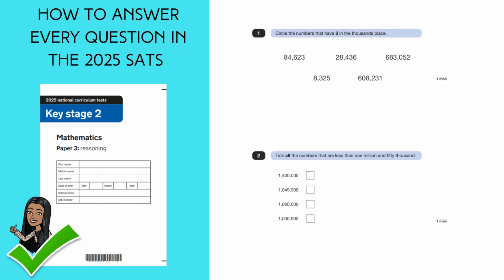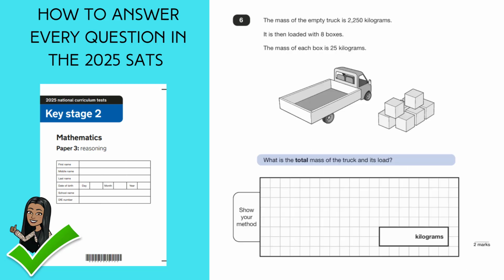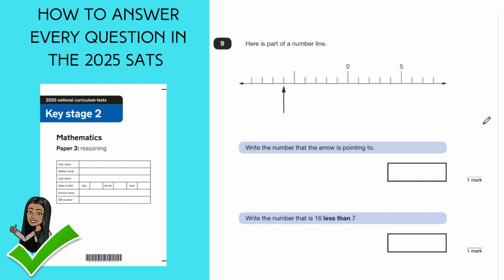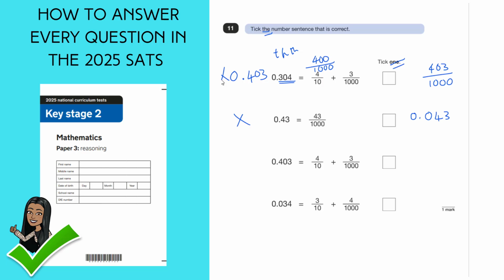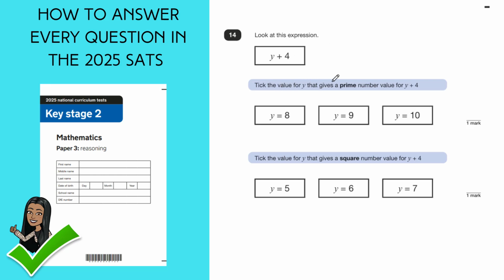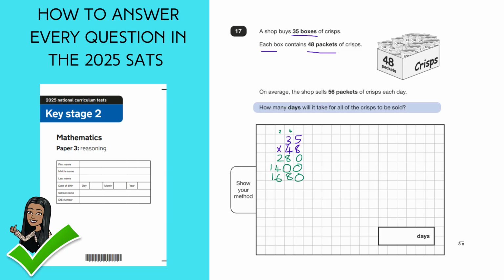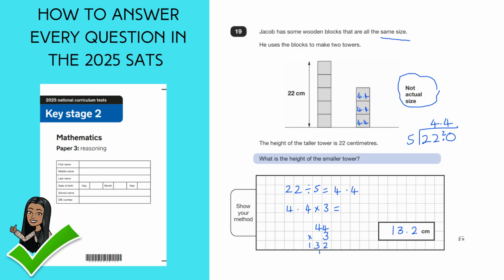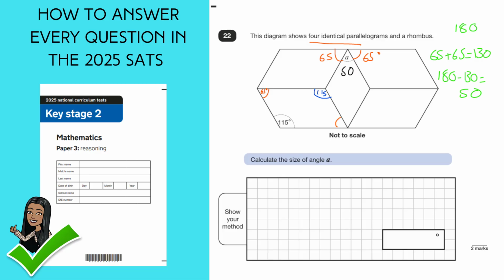Year 6 SATs Maths Paper 3 explained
A video showing how to solve each question from Paper 3 of the Year 6 Maths SATs in 2025

If you need help with any of the topics from the Year 6 National Curriculum, you can check out my SATs Ebooks:

Each book has easy-to-follow lesson videos, printable worksheets and lots of examples of past SATs linked to that topic. You can buy each Ebook separately or get discount if you buy as a bundle ⬇️